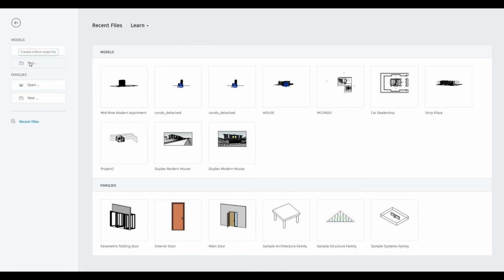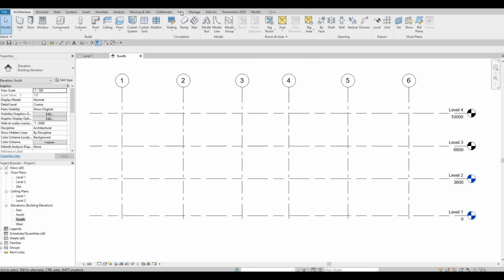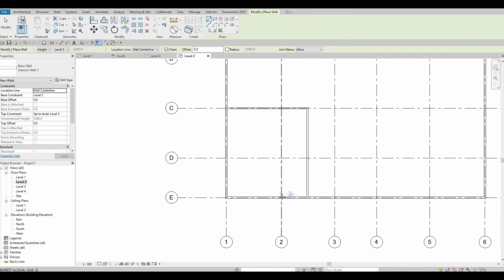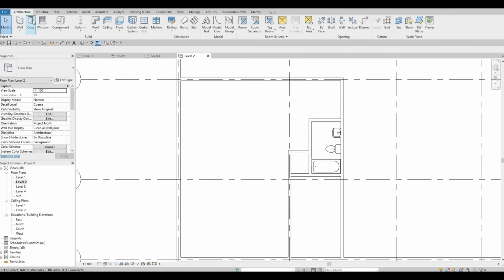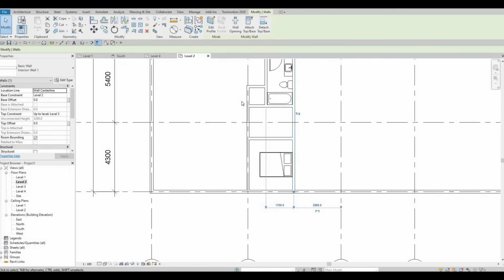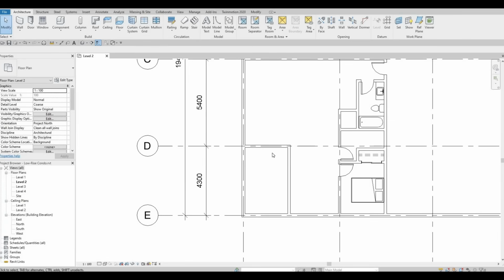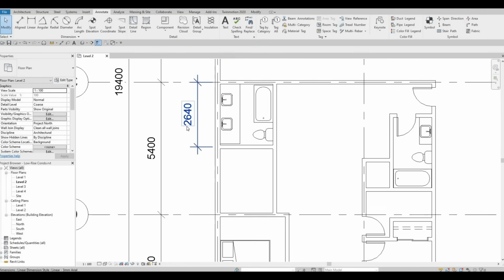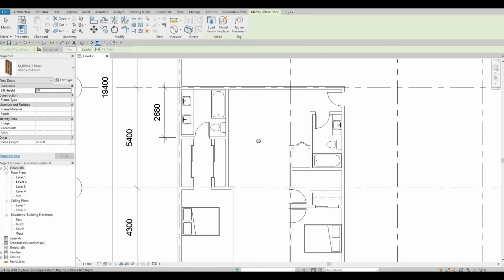Condominium Low Rise | Part 1 | Complete Step By Step Project | Revit and Twinmotion Tutorial